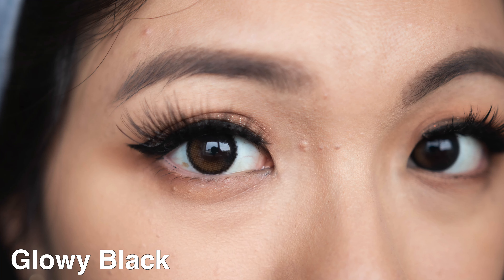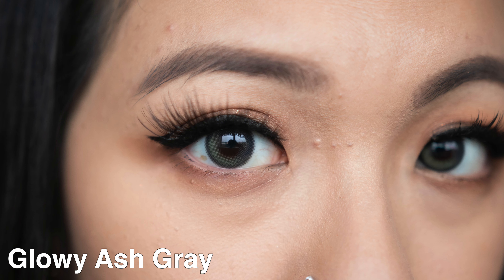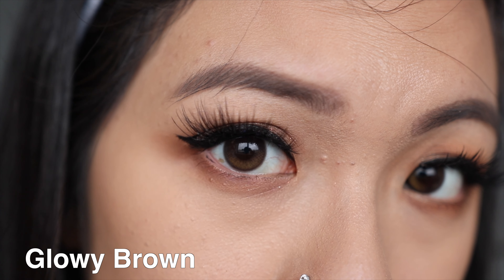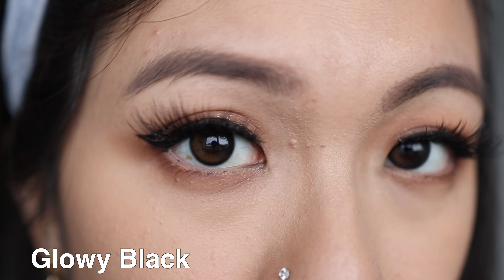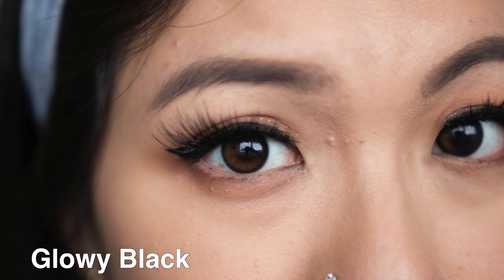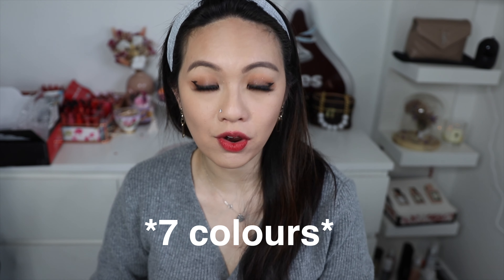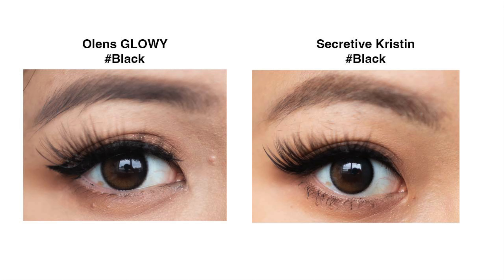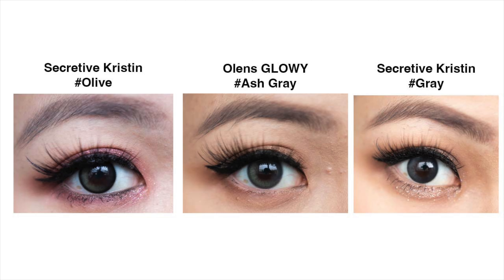Olens Eyelighter Glowy Review- Brown,Ash Gray,Black| Comparisons w Cherry Moon & Secretive Kristin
YESSTYLE ~
USE CODE "DENISELIM10"

HAPAKRISTIN ~
USE CODE ""denise10"

PETITE COSMETICS ~
USE CODE "DENISE10"

MYEOTD ~
USE CODE "denise10"

Thankiux